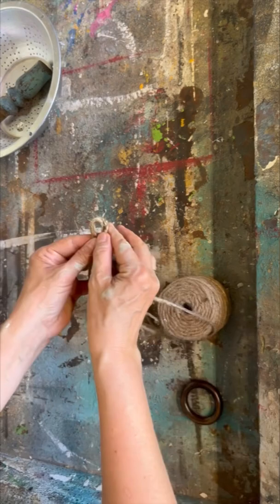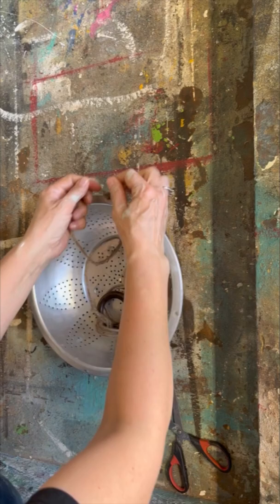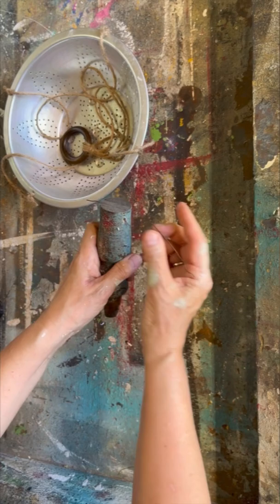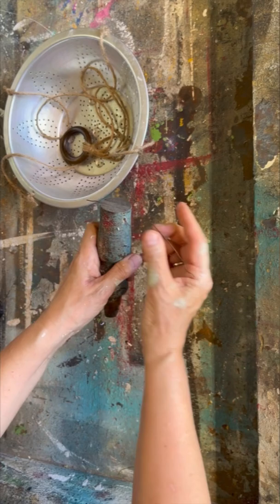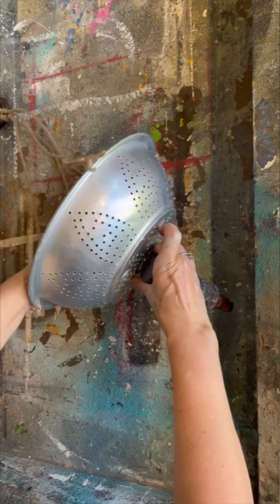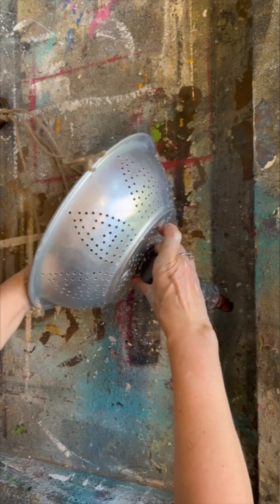🍽️✨ UNBELIEVABLE CHANGE: Vintage Kitchen Strainer's Astonishing Makeover! 🌟🚀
You wont Believe what I did with this Vintage Kitchen Strainer!
Garden Decor made for thrift finds!